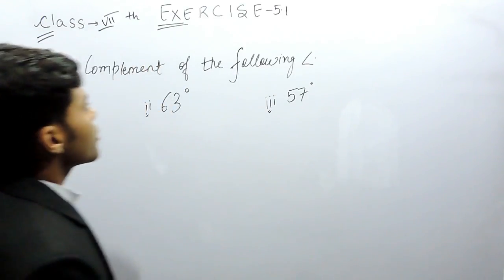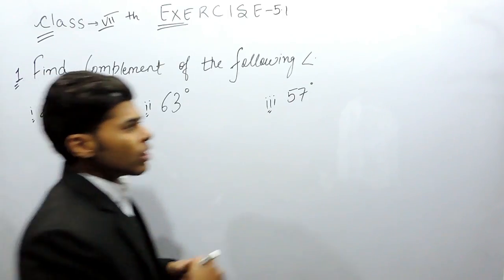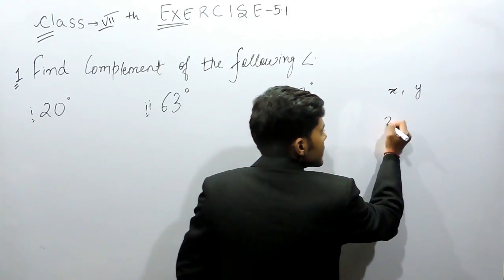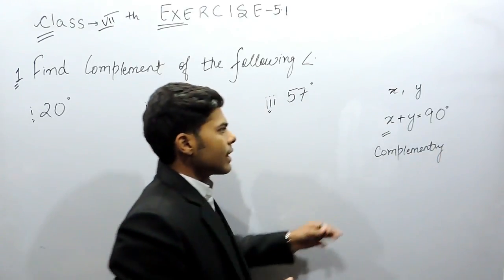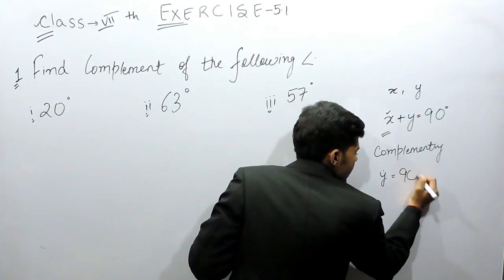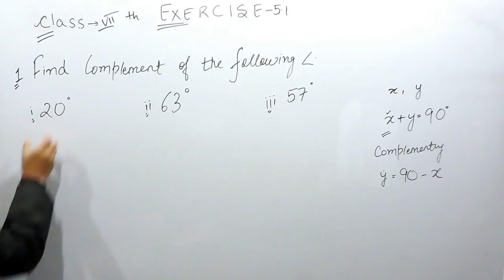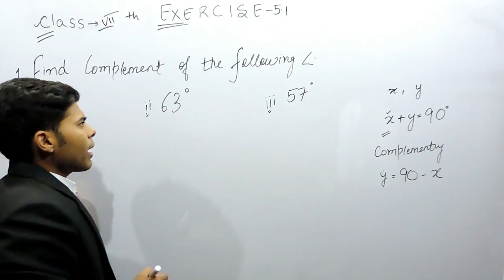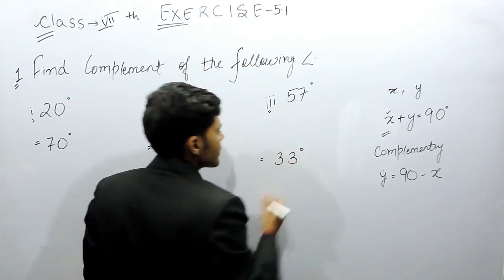Exercise 5.1 - Question 1 (i,ii,iii) NCERT/CBSE Solutions for Class 7th Maths Lines and Angles